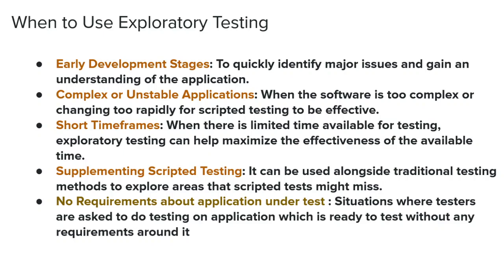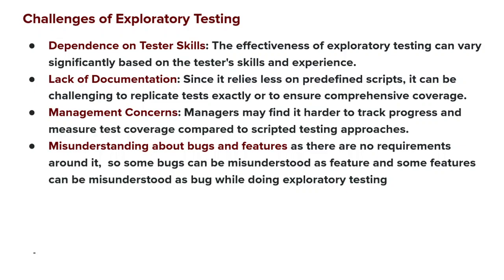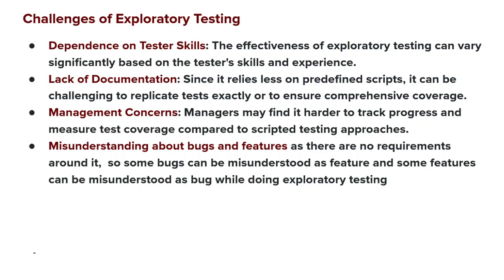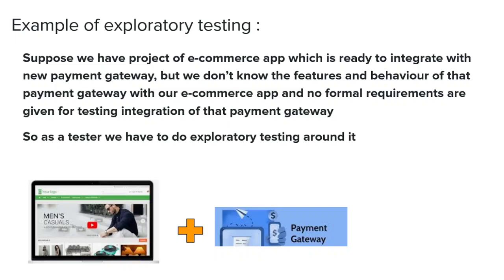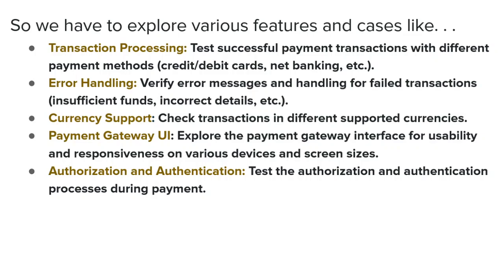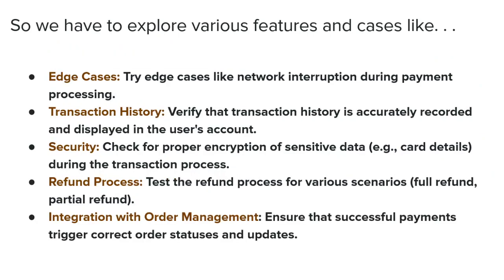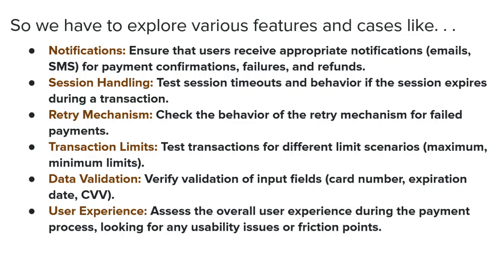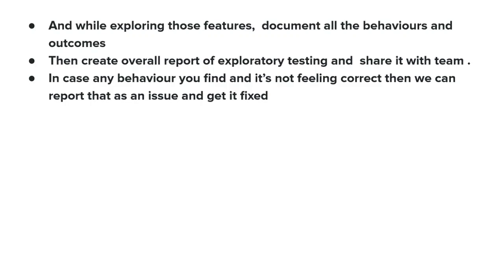Manual Testing - 27 : Exploratory Testing